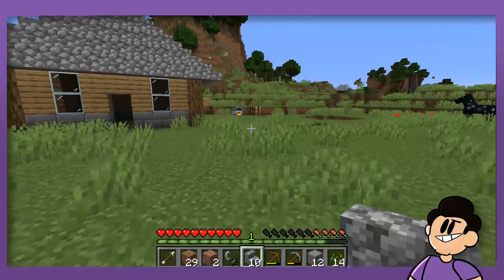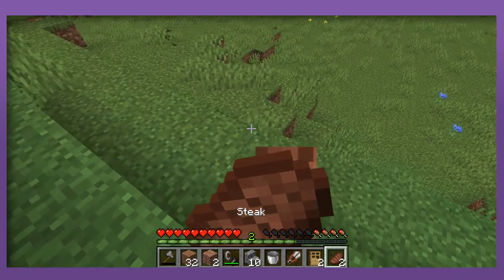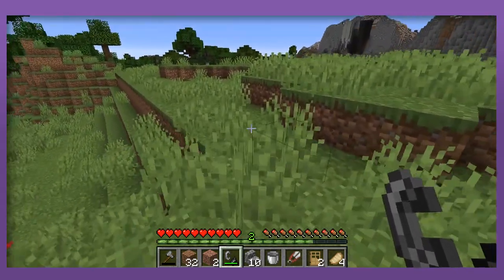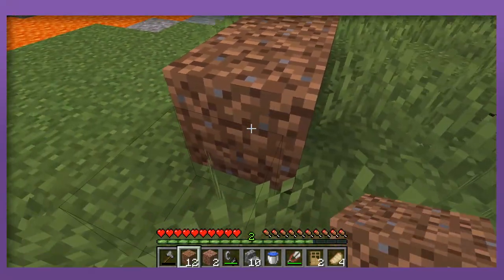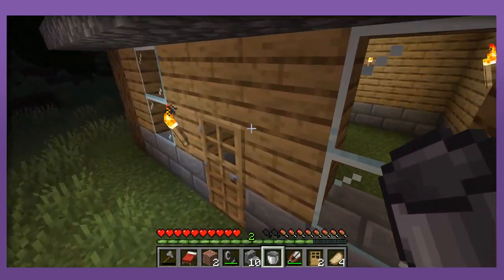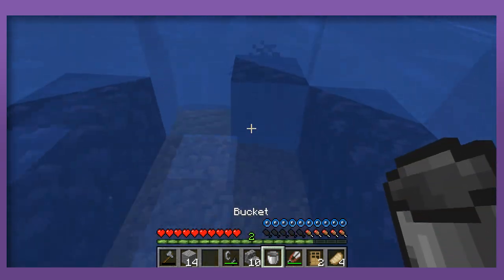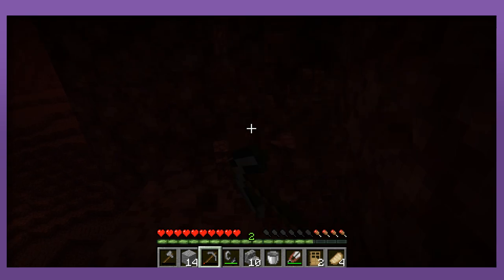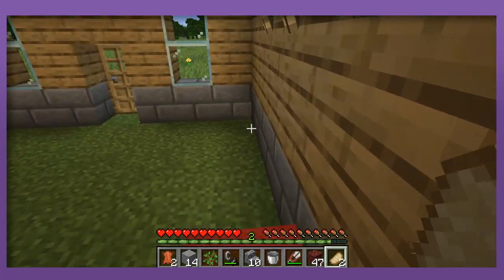MINECRAFT: #6 - Screw the Nether! - Button Smashers!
A brief trip to hell.

Part SIX of our series on Minecraft!